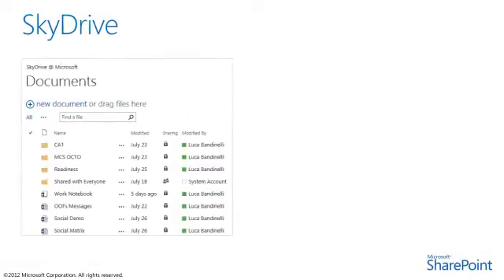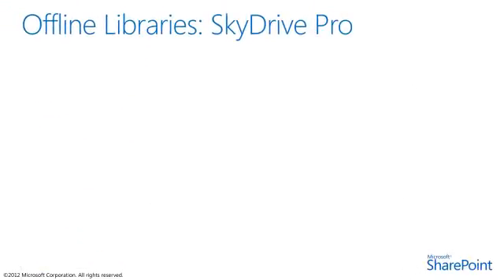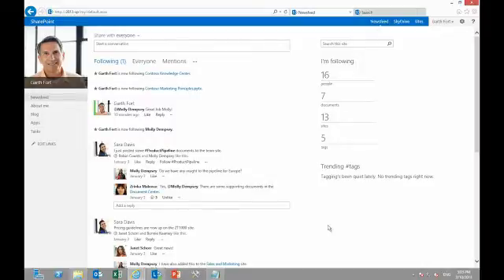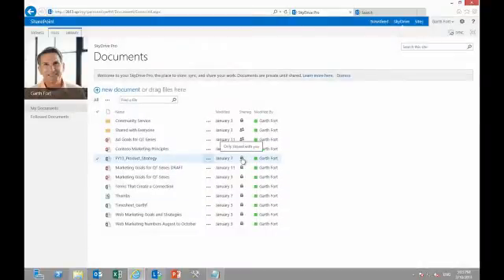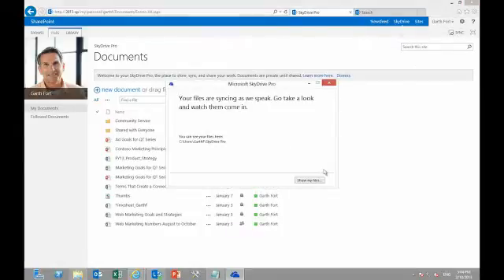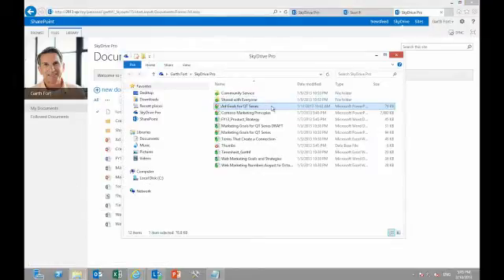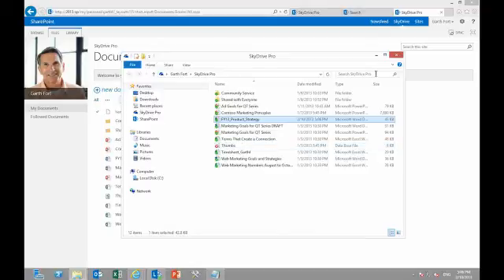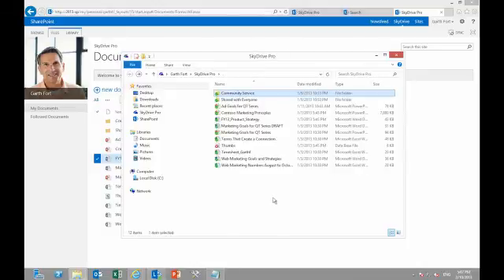SharePoint 2013 SkyDrive Pro and Now OneDrive for Business Overview